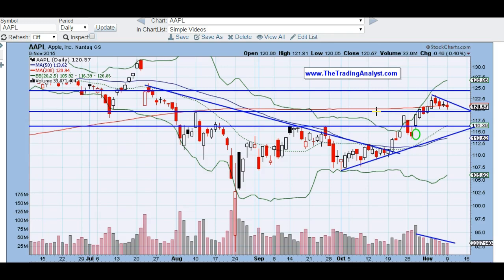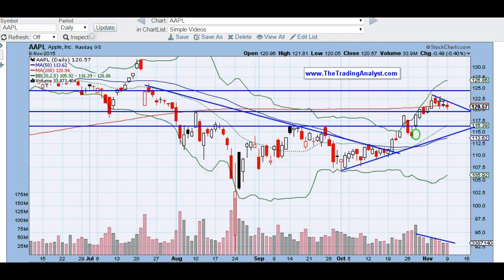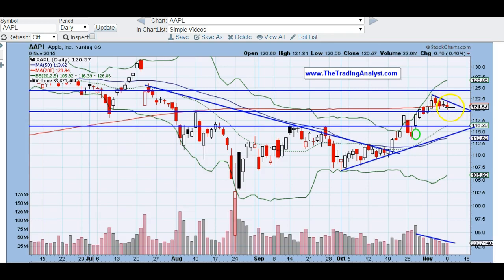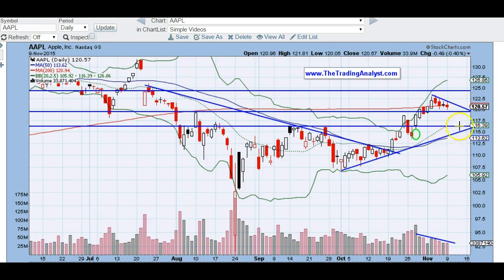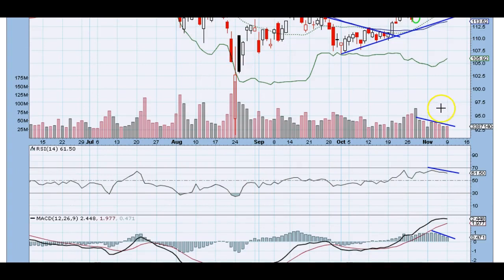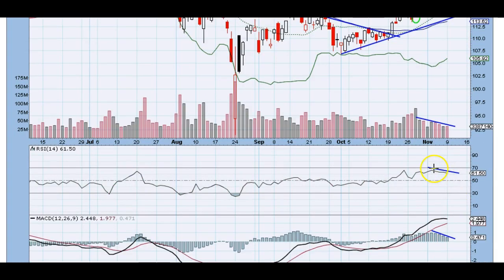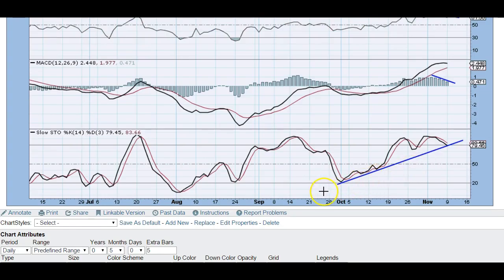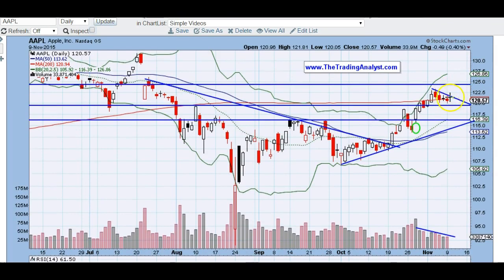AAPL chart technical analysis